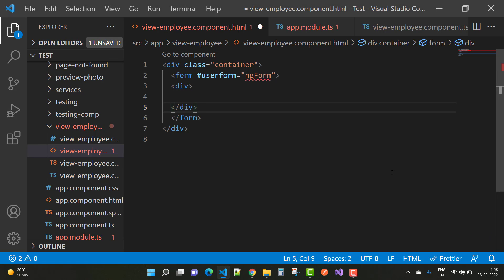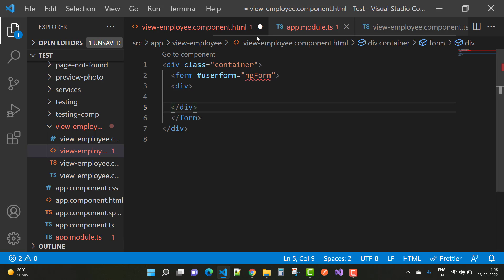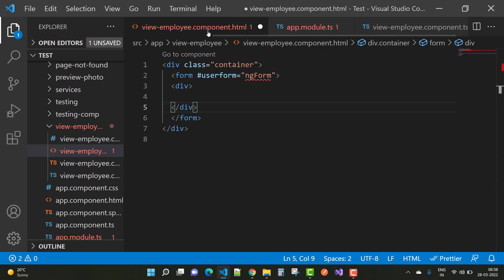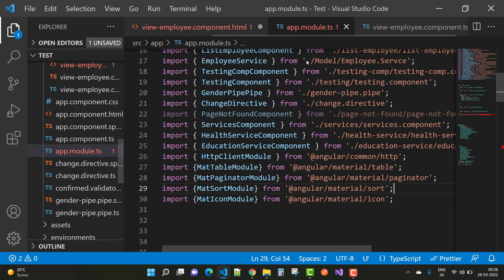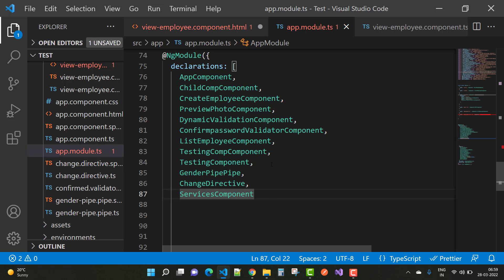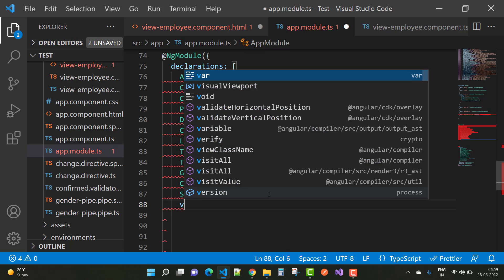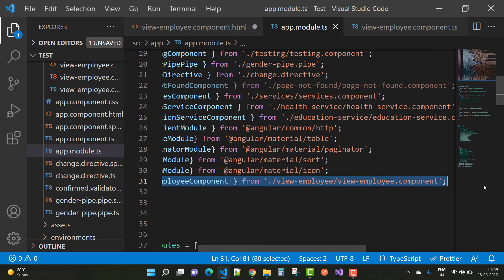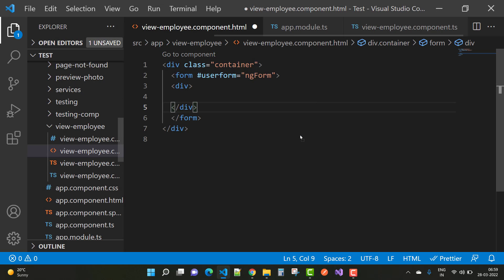Fix : No Directive found with exportAs 'ngForm' in Angular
No Directive found with exportAs 'ngForm' in Angular